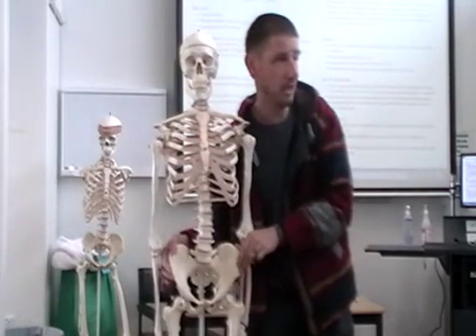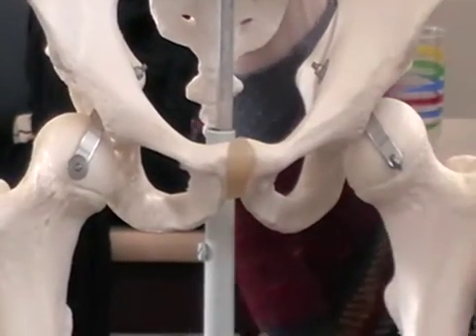BMS172 week 1 surface anatomy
The week 1 tutorial class was surface anatomy of the hip.  It was very hip.
Made for and by hipsters